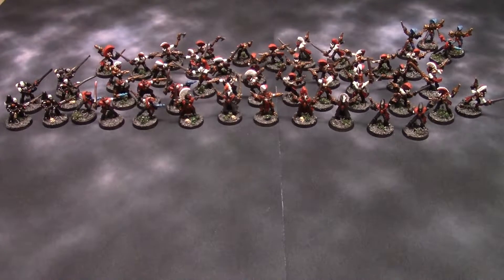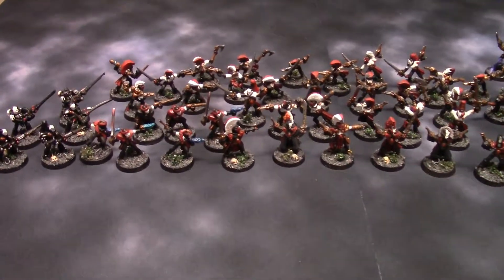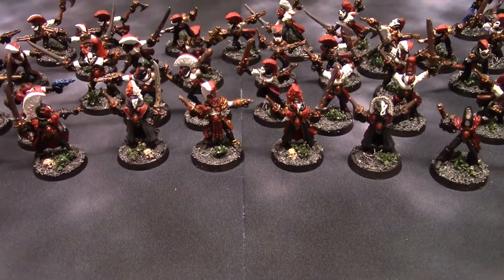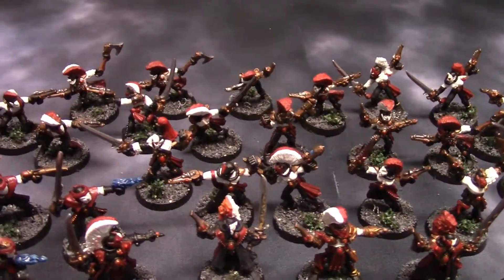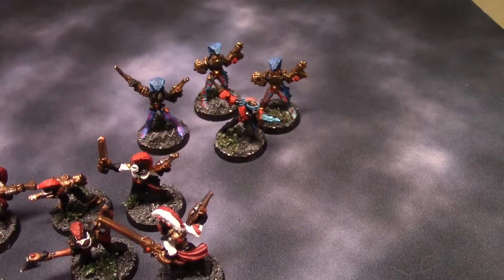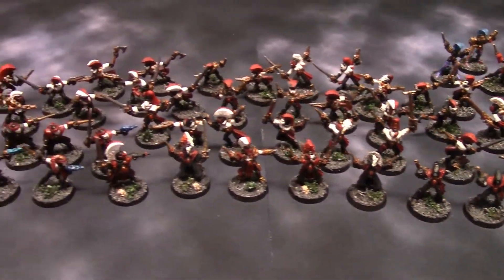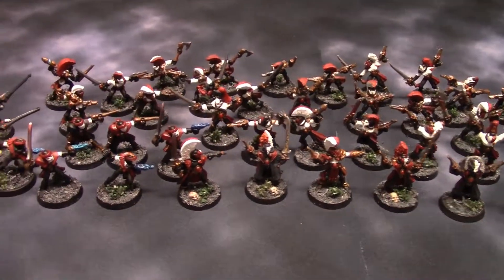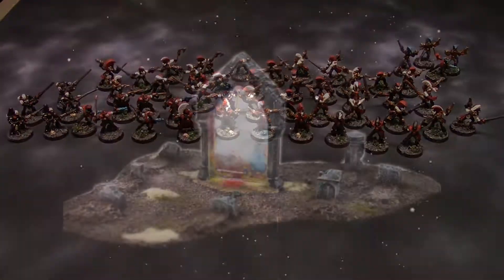Harlequin Project Log Update 4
A two minute vid looking at the 80s-90s OOP Harlequins finally painted up.